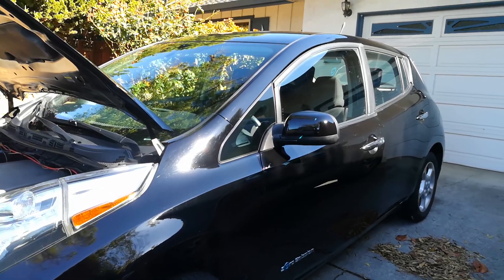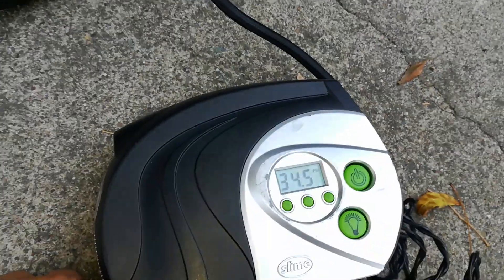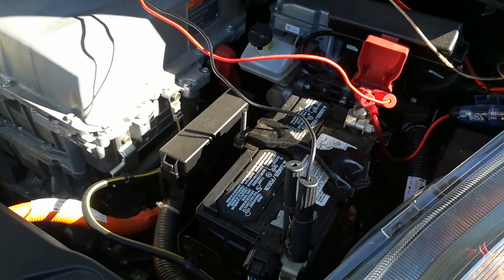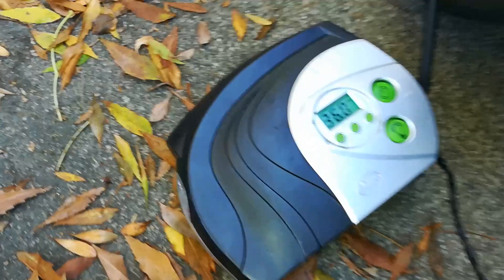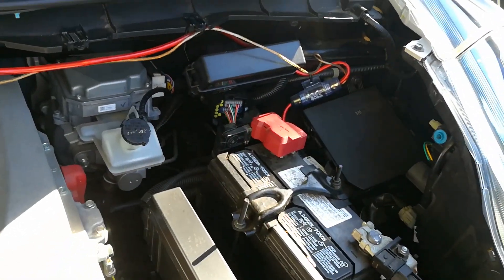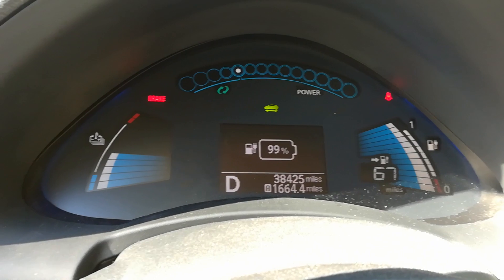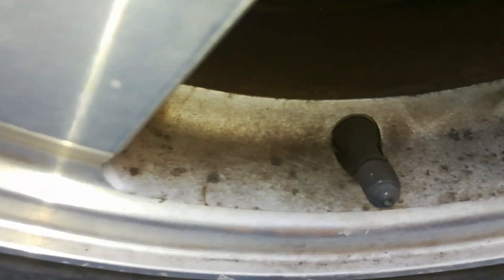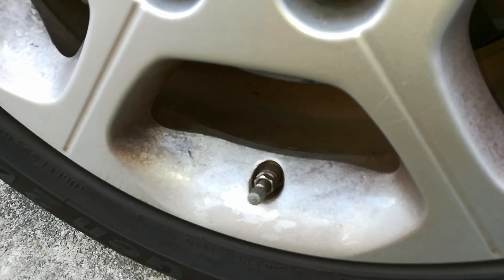How to Reset Nissan Leaf TPMS Tire Pressure Monitoring System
▶️▶️Save yourself a visit to local nissan dealer, $$$, and TIME. DYI

A Nissan Leaf's tire-pressure monitoring system (TPMS) is an electronic system designed to monitor the air pressure inside the pneumatic tires on various types of vehicles. TPMS report real-time tire-pressure information to the driver of the vehicle, either via a gauge, a pictogram display, or a simple low-pressure warning light.

How to Reset Nissan Leaf TPMS (TIRE PRESSURE MONITORING SYSTEM)  Low Tire Pressure Light, SIMPLE EASY FIX

▶️▶️Link to 12v air compressor
**Tire pressure guage
First aid kit
Fix a Flat in bottle
Link to Tire plug kit
Link to Purple gloves
Link to recommend tool kit for auto
Description of First Aid kit
250 pieces of comprehensive first aid treatment products. Manufactured by the leading manufacturer of First Aid Kits in the USA.
Compact size case measures 8in x 10in x 30in, is portable and can easily fit anywhere.
Wall mounts or folds compactly for storage. Easy slide latches securely locks into place.

Description of 12 air compressor
Inflates a standard mid-sized car tire in 6 minutes,
Uses Inflate Right technology to automatically shut off when desired pressure is reached.
Bright and long-lasting LED light for easy night use.

Description of Tire Plug
Sturdy T-handle plugger and T-handle tire reamer
Includes rubber cement and (5) plug strings
Easily repair punctures without removing the tire from the rim
Tire repair made easy

Description of Purple Gloves
Protection, performance and comfort
Ambidextrous with textured fingertips
Beaded cuff for added strength and easy donning
Powder-free nitrile minimizes the drying effects of powder on skin
Latex-free natural rubber

Description of small toolkit for vehicle
Tools meet or exceed critical ANSI standards
Includes a 12-foot tape measure, claw hammer, 6-inch slip joint pliers, eight SAE hex keys
Also includes ratcheting bit driver, 8-inch scissors,20 bits, plastic knife, four precision screwdrivers, and a sturdy blow-molded case
Chrome plated to resist corrosion, heat treated for strength

Cool information about TPMS systems
A tire-pressure monitoring system (TPMS) is an electronic system designed to monitor the air pressure inside the pneumatic tires on various types of vehicles. TPMS report real-time tire-pressure information to the driver of the vehicle, either via a gauge, a pictogram display, or a simple low-pressure warning light. TPMS can be divided into two different types – direct (dTPMS) and indirect (iTPMS). TPMS are provided both at an OEM (factory) level as well as an aftermarket solution. The target of a TPMS is avoiding traffic accidents, poor fuel economy, and increased tire wear due to under-inflated tires through early recognition of a hazardous state of the tires.